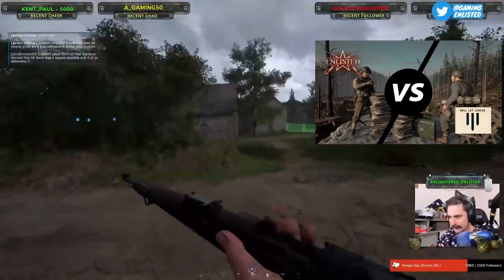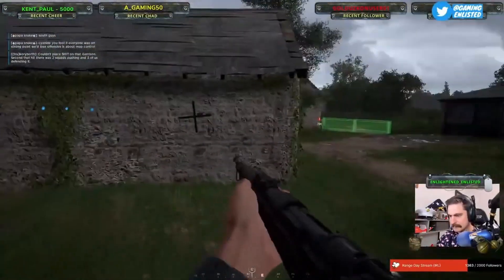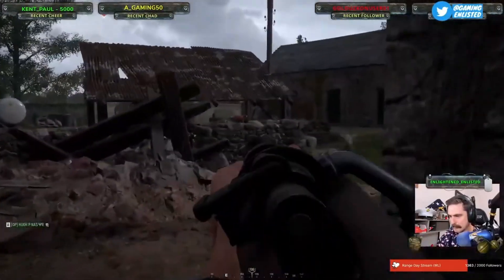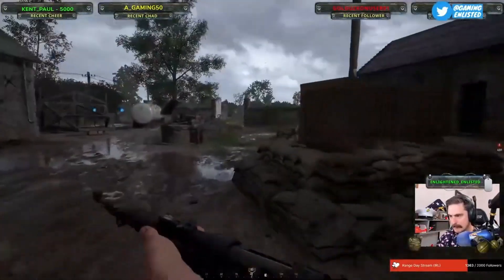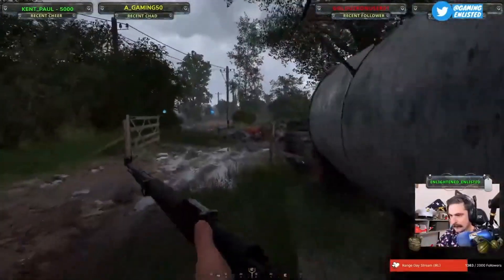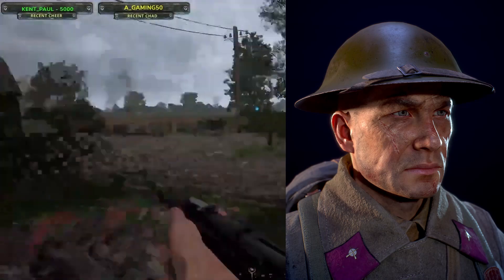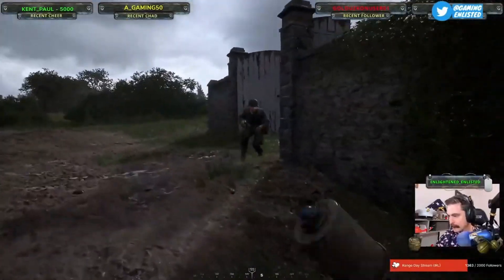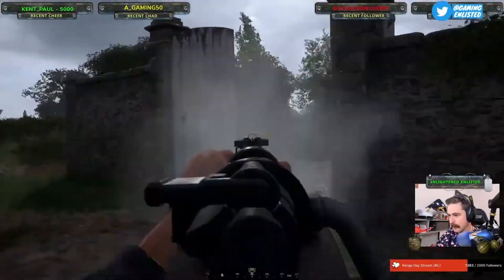Big Stuff Coming To Hell Let Loose | HLL News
Hey what's up scholars we have some news today from the developers on the Dev Briefing176 for Hell Let Loose. We are going to be seeing flamethrowers and other things added to the game coming Dec. 6th 2022.

Cheers EE